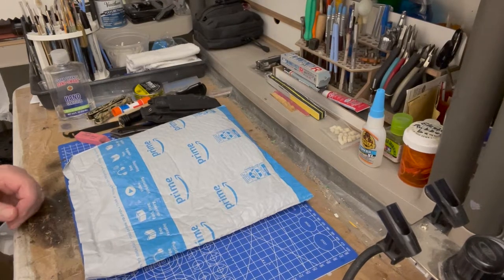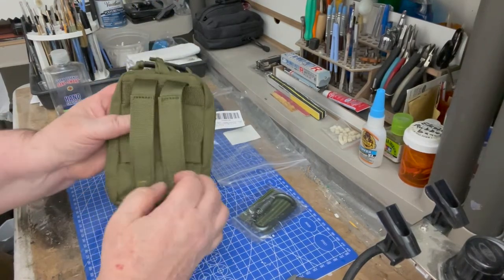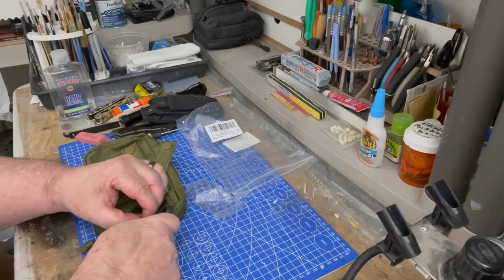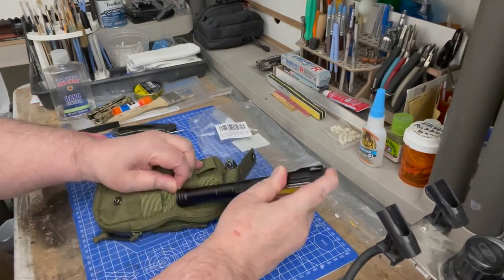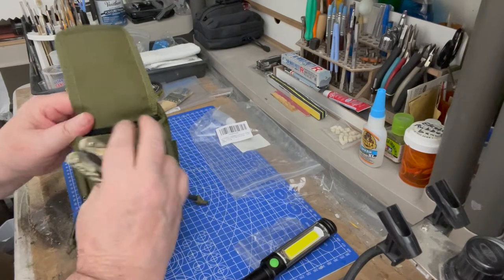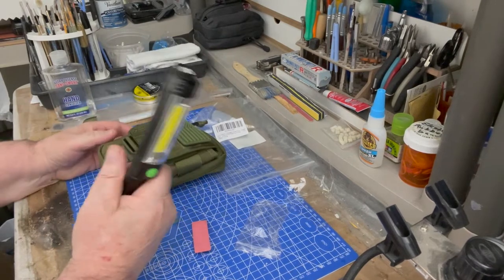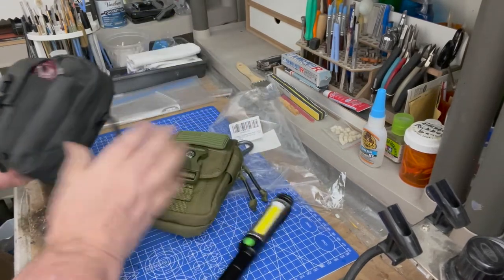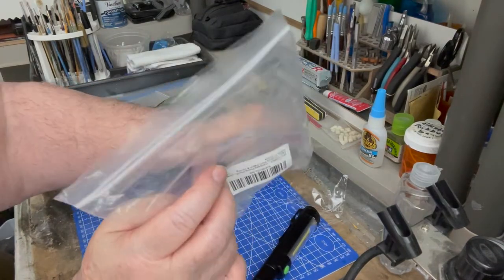Compass Phone Pouch,Capacity Small Utility EDC Pouch with Compass Buckle and Carabiner review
A. great EDC  bag !

* 1000D Nylon
* VERSATILE COMPASS BUCKLE STRAP: Tactical Phone Pouch has a humanity design, the front buckle with build-in compass can double secure your stuffs and helps you determine your location on maps, and lets you navigate safely!
* TOUGH SURFACE SOFT INSIDE: Large Molly phone pouch is constructed by durable 1000D nylon fabric exterior, and soft fleece material inner lining of front and middle pocket. Better protection and will not scratch your cell phone's screen and gens.
* HANDS-FREE MANNER: Tactical EDC Phone Pouch with Molly back straps can be attached to tactical backpack, battle belt, or other Molly gears as an extra exterior pouch. Comes with a detachable carabiner on the rear belt loop can be use as small tactical EDC pouch, cellphone waist bag, bum pack, gadget pouch or utility belt pouch on your shoulder strap/belt loop, then in a hands-free manner.
* LARGE DOUBLE CAPACITY: Tactical Molly Cell Phone Pouch feature two compartments which has 4 card slots in the front compartment to store credit card, ID card and some cash while on the go. The main compartment with dual-zippers closure can hold screwdrivers, keychain, GPS device in the inner pocket. Two nylon band on both side could contain a flashlight, tactical pens, or monocular.
* HOLD MOST BRANDS PHONES: Can hold several 4.7-6.7 inch smartphones with a slim case on, like iPhone 13/13 Pro Max/13/13/12 Pro Max/12 Pro/12/11 Pro Max/11 Pro/11/XS Max/XS/X, Galaxy S21/S21+/S20/ S20 Plus/S10+, Galaxy Note 10+/Note 9/Note 8, LG V40 ThinQ/V20, LG G8/G7 ThinQ, LG Style 4. We offer a 30-days money-back-of-quality guarantee.